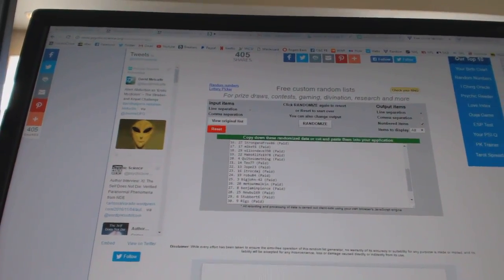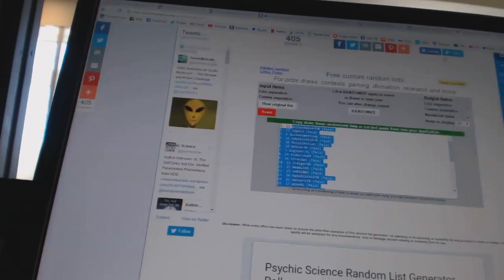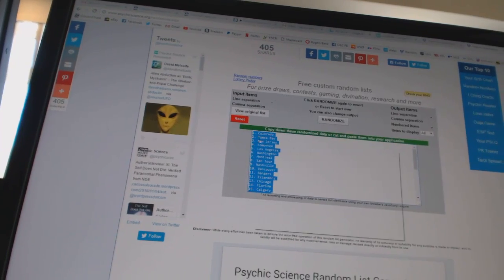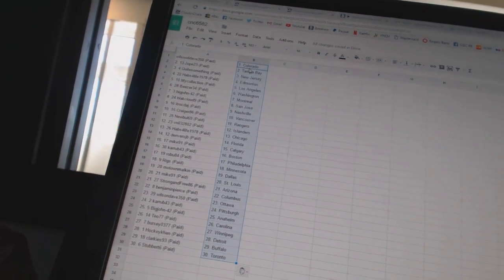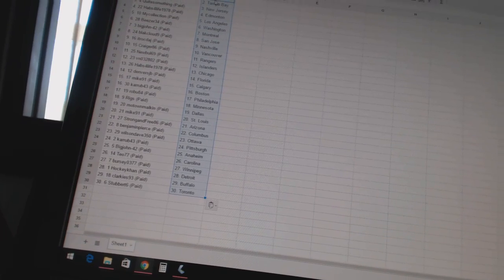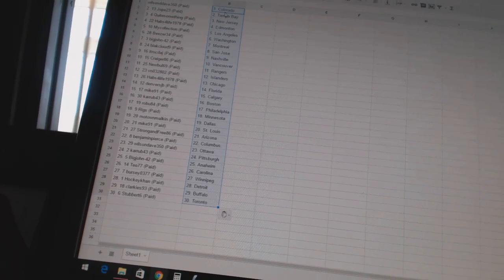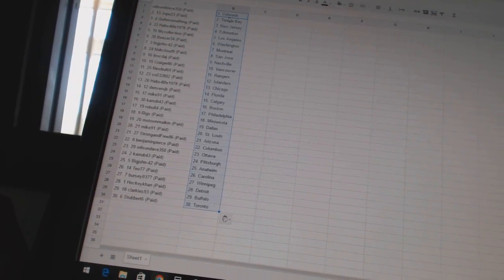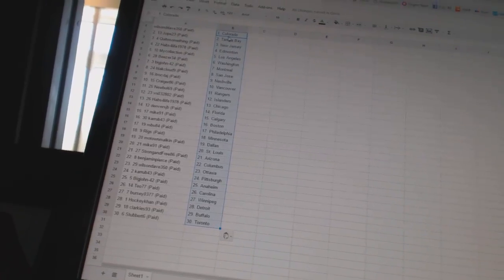Team Randoms - C&C GB #6582